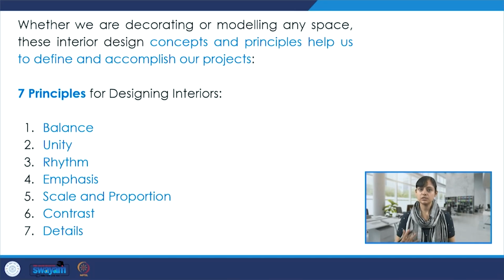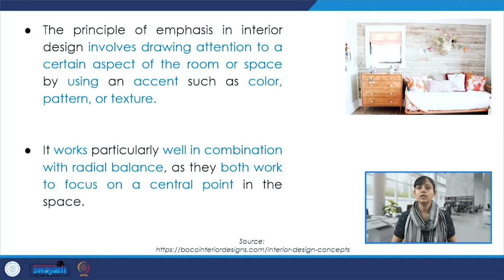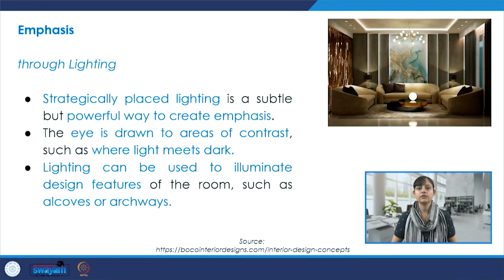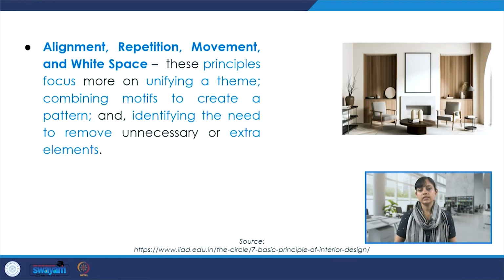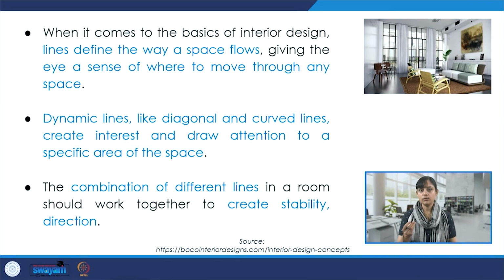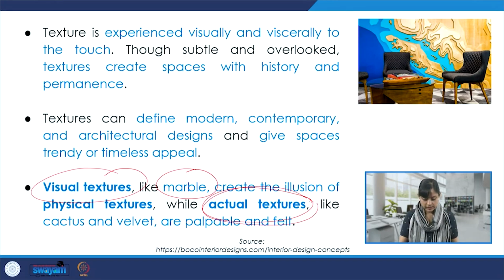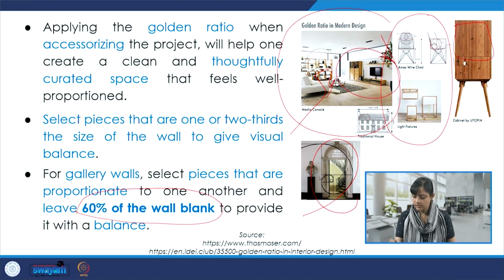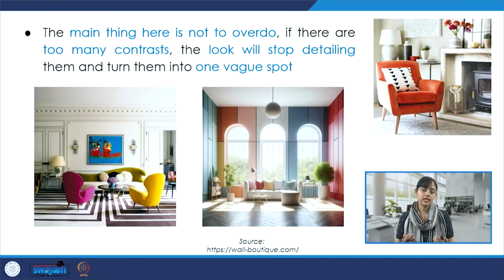Lec06: Principles and Elements of Interior Design – Understanding Composition